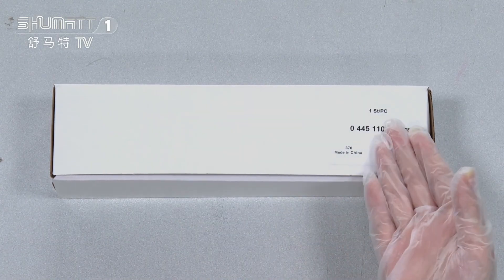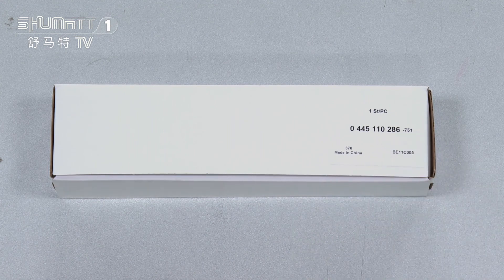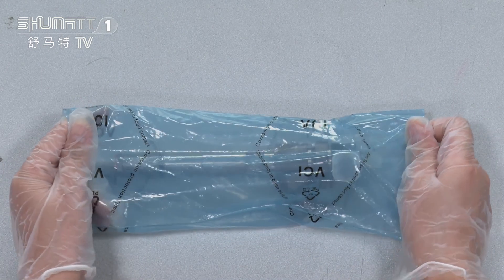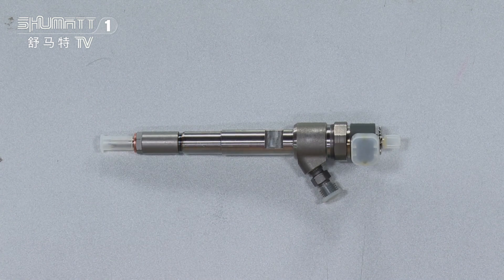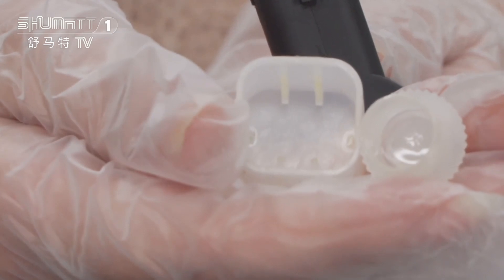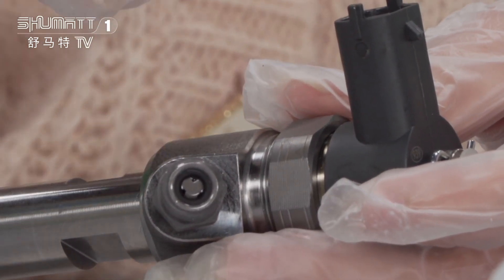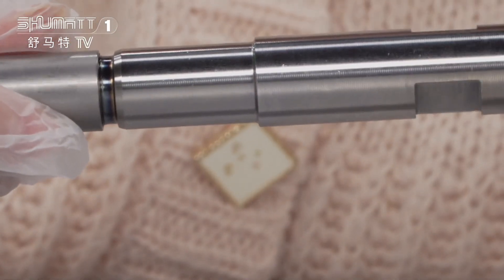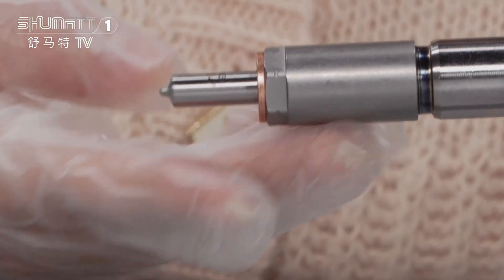High quality | fuel injector | 0445110286 | OE：VMMOTORI | STABILIMENTIMEC. 15062055F | 50601330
★：Video introduction
 Brand : Shumatt
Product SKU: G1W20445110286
Product wrranty time: 6 months.

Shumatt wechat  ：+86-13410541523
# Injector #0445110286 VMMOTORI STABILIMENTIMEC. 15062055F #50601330